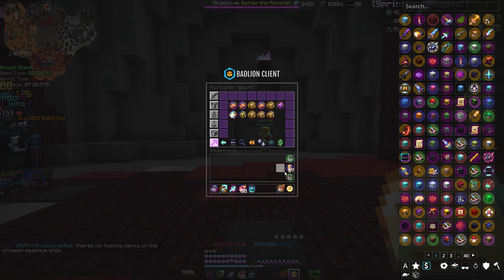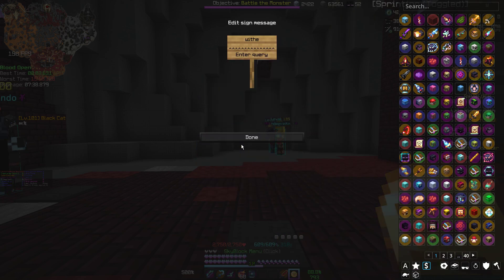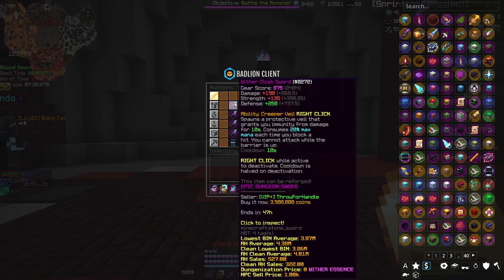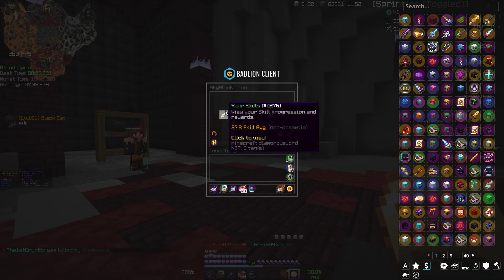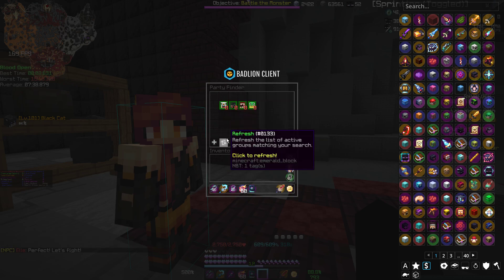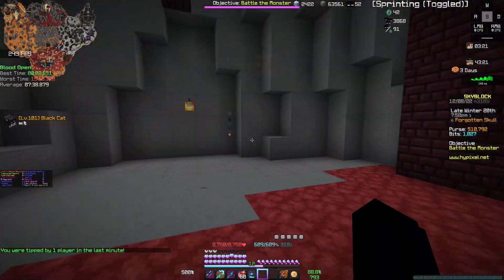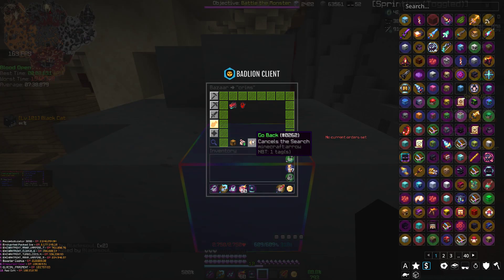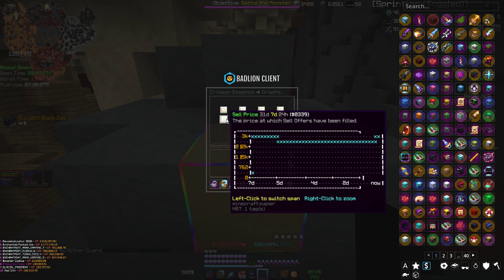Kuudra update + Manaregen NERF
KUUDRA UPDATE AND MANA REGEN NERF in Hypixel Skyblock

Why are you reading thisthis Minecraft YouTube video was made on Hypixel. Hypixel is a server with lots of games, such as Bedwars, Skywars, and Minecraft's biggest MMORPG Hypixel Skyblock. Hypixel has has a lot of notable players, such as Dream, Technoblade, and Tommyinnit. Hypixel Skyblock is Hypixel's most popular game. Some of the popular items are the Hyperion, Necron armor, Storm armor, overflux, plasmaflux, the 50mMidas sword, the Aspect of the end, the Aspect of the dragons, the valkyrie, and many more. Some of the bad things on Skyblock are Duping, irl trading, and scamming. I hope you enjoyed these words which are all relevant to the video! Also, a new farming island was added which has the Golden Ball item, which no one owns and is one out of one (1/1). Rat pet is cool. Swavy, Timedeo, Fairy Soul Guide, Money Making Method, and other things are all part of the server, along with Refraction. Dungeons necron floor 7. Master mode is a thing as well. They recently nerfed the strength stat, making a lot of dungeons classes a lot worse such as Berserker and Archer. Mage, Healer, and Tank should be fine. The hypixel admins have completely removed sword swapping and killed the bonemerangs. The giants sword is also dead now. The Astrea is still trash. This is a Hypixel Skyblock Tutorial, or a Hypixel Skyblock Dungeons Guide. please fix negative strength because of the Soul Eater enchant, and buff archer. nerfmage tho. I voided the Hyperion, so sad. I love Technoblade and Dream and Tommyinnit and 56ms (Swavy) and Thirtyvirus, not just because their names get views as meta tags. This video is not a Dungeons Guide, Money Making Method Guide, Hypixel Skyblock Guide, or anything of the sort. Recently, Hypixel released the SMPS, similar to the Dream SMP with members like Skeppy and Sapnap. This is long lol. Then 600 the next day. Then 700 the next day. What the freak! I AM AT 800 NOW GG! Also Hypixel Admins released an enderman slayer boss quest thing, and it is pretty difficult to kill which is why you would need an enderman slayer guide or tips and tricks on how to beat the new enderman slayer. The Juju bow is really good. I also like the warden helmet and Necron Armor. I recently got SCAMMED!!! They took my Strong Dragon Chestplate, I am in tears. At least they didn't take storm armor or superior armor. The crown of greed is bad. I crashed the NEW GAME MASTER RANK and got BANNED ON HYPIXEL! The anticheat Watchdog is broken. RATS. Floor. Catacombs. Badlion is not very good. I played dungeons not using the new Terminator bow, which is very op. Thirtyvirus does not like the god potion, he says it is not a good item. Personally, I am impartial. Recombobulators are cool though! Rend VS Soul Eater ultimate enchantments, which is better! I think Legion and Chimera are cool as well! Hypixel is currently down! Large DDOS attacks forced the server to close to resolve the issues. This video is NOT an auction flipping tutorial or Bazaar Flipping tutorial. It is not a money making method video either. The mini wither can bother some people if used in a certain way. Scammers are desperate in Hypixel Skyblock. The MELON HELMET is the NEW BEST HELMET IN HYPIXEL SKYBLOCK! SUB TO QUAGLET! idk what to add sorry. DREAM SMP TWITTER DREAM STANS MCYT MCTWT LOL! Undertaker01 is my favorite youtuber. I found out how to dye ANY armor in Hypixel Skyblock. This is kind of an Armor Dying tutorial. (not) REAL!!! I became egrill (girl). Foraging is a bad skill. Fishing too.